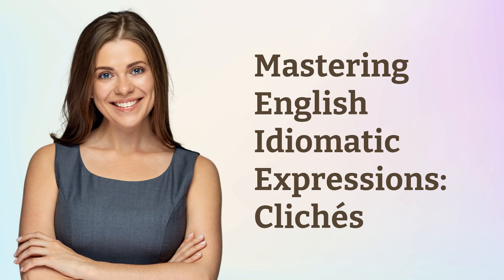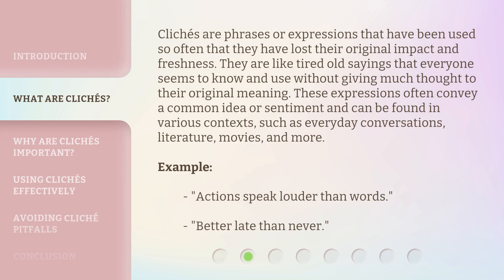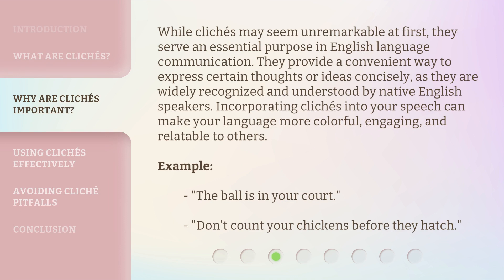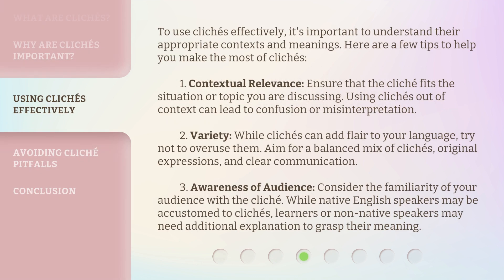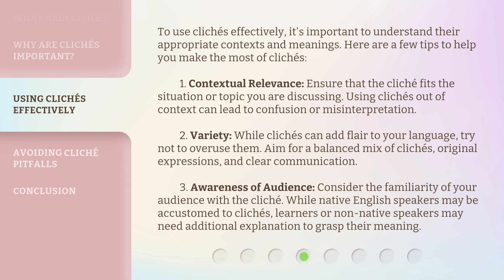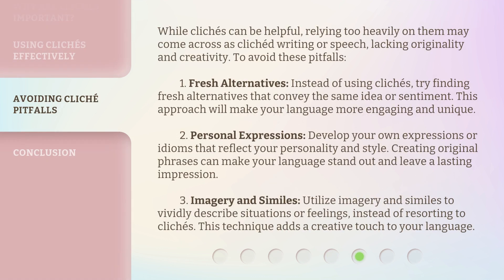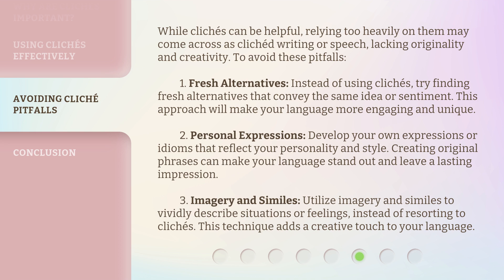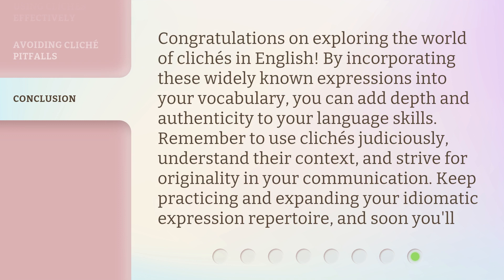Mastering English Idiomatic Expressions: Clichés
Mastering English Idiomatic Expressions: Clichés • Enhance your English language skills with this video on clichés, commonly used expressions that have become overused and predictable. Learn how to use them effectively to make your speech more fluent and natural. Explore their meanings and contexts to make the most of clichés in your communication.

00:00 • Introduction - Mastering English Idiomatic Expressions: Clichés
00:39 • What are Clichés?
01:14 • Why are Clichés Important?
01:49 • Using Clichés Effectively
02:54 • Avoiding Cliché Pitfalls